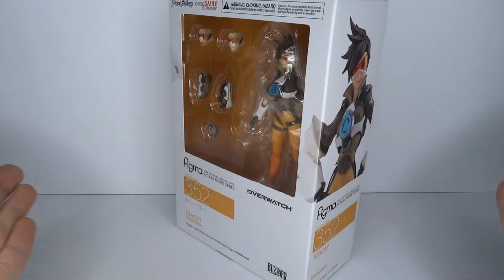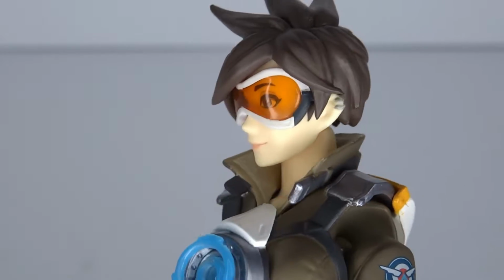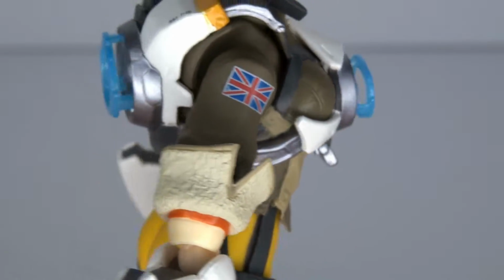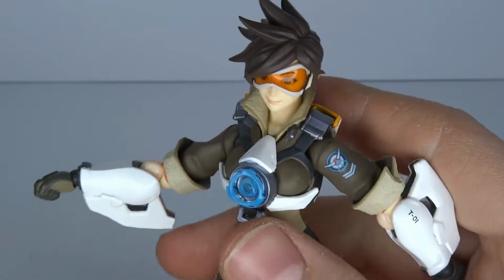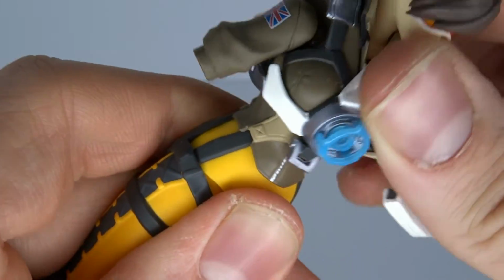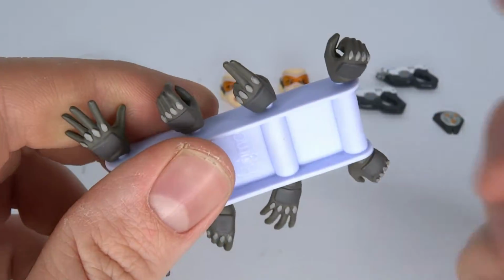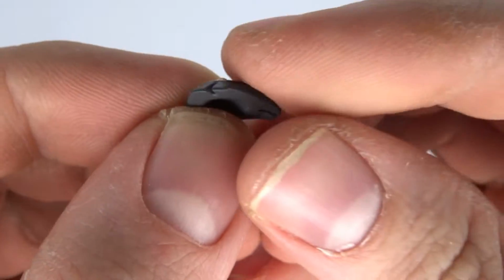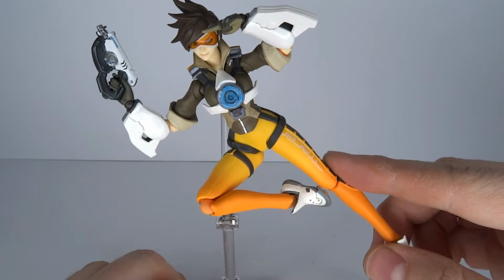Figma - Overwatch - Tracer Review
Cheers luv! The cavalry's here!